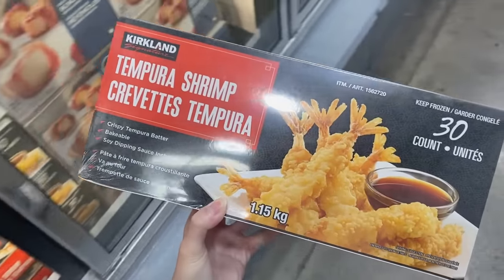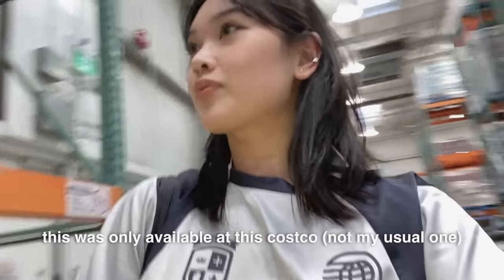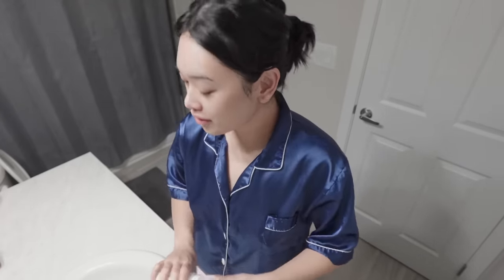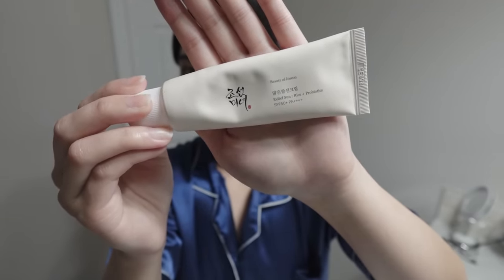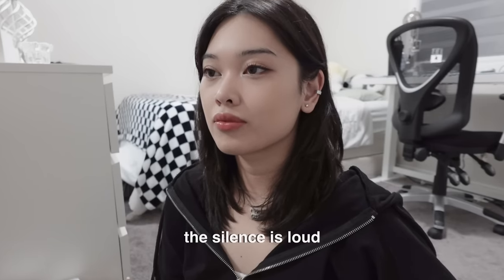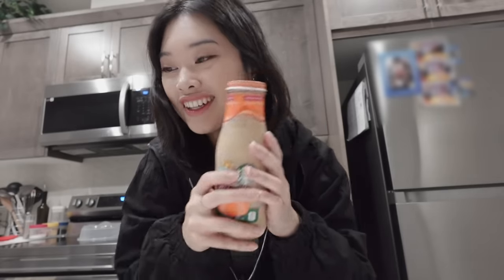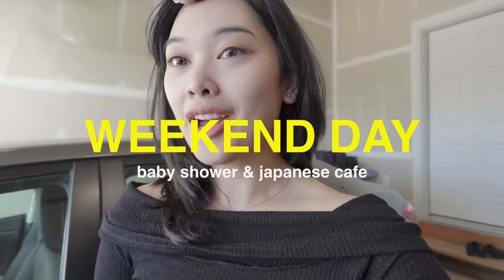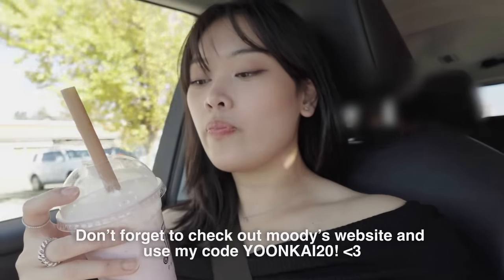MIDTERM STUDY VLOG👩🏻‍💻 computer science student, morning routine, weekend brunch (ft. moodylenses)